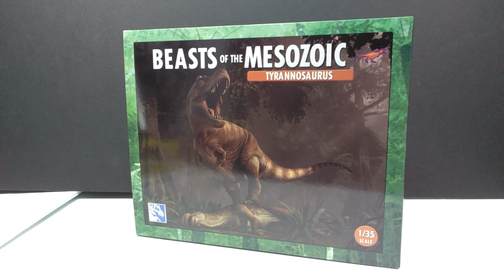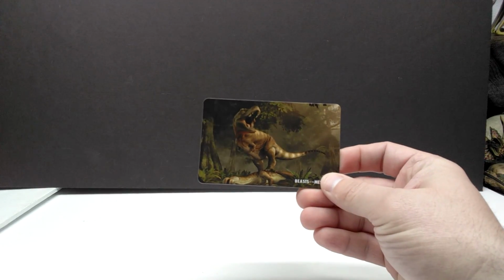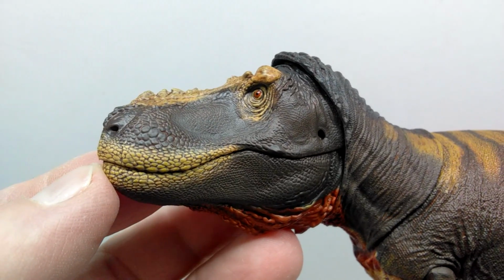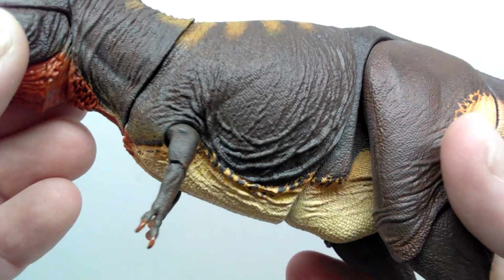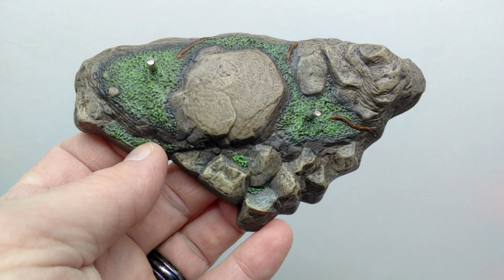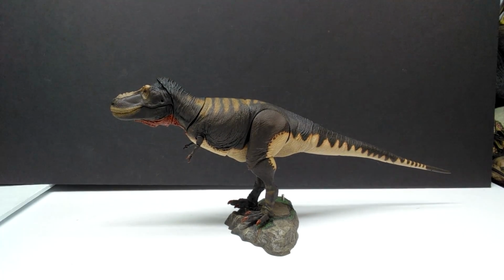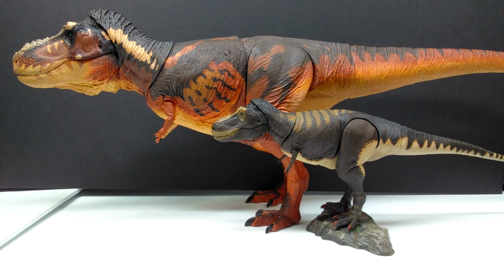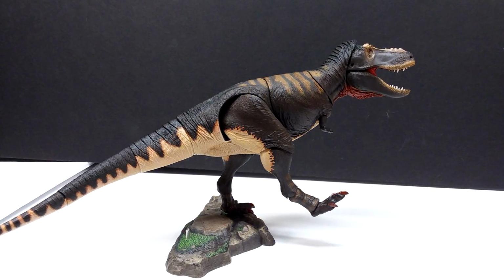2022 Beasts of the Mesozoic Kickstarter Exclusive Walking with Dinosaurs Tyrannosaurus Rex Review!!!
Today we're checking out another brand new Beasts of the Mesozoic Tyrannosaur series release and this time it's the kickstarter exclusive 1/35 Walking with Dinosaurs style Tyrannosaurus Rex!!!

Preorder all the Tyrannosaurs here!